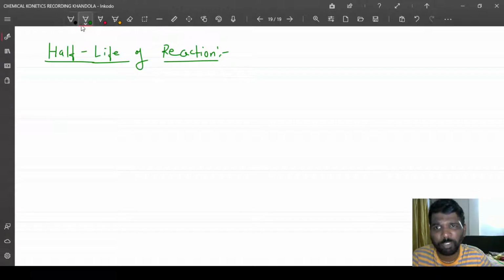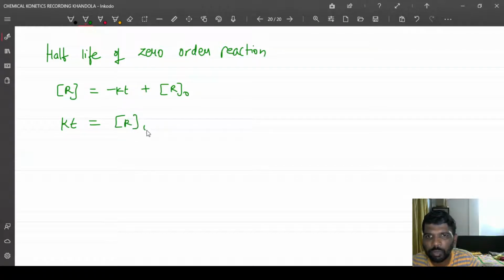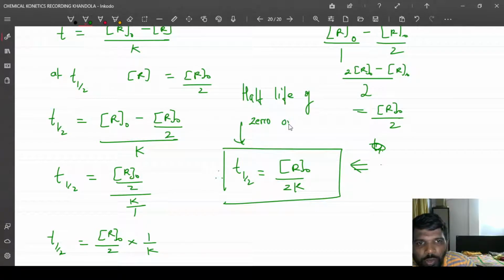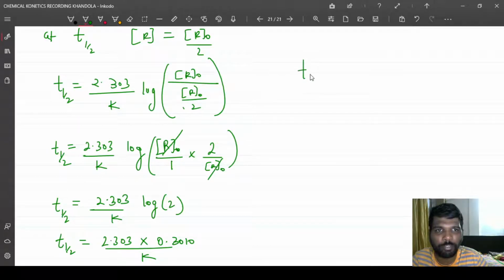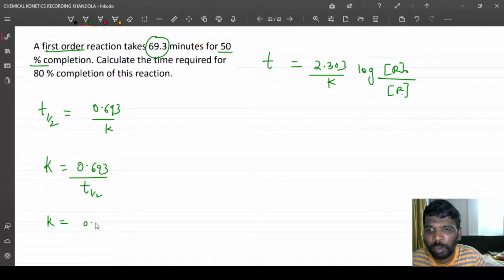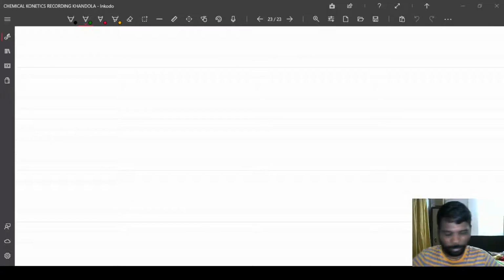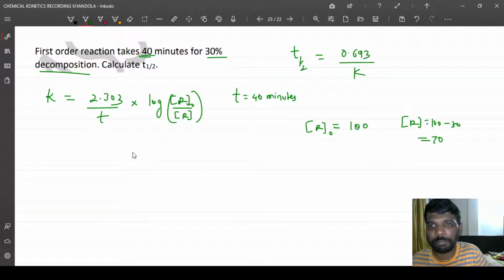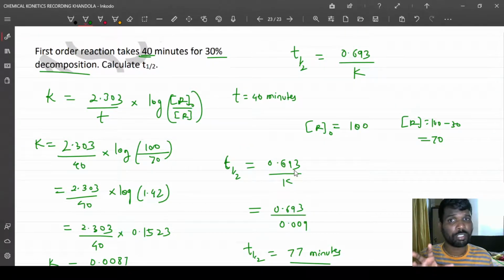Half life of Zero and 1st order reaction| Chemical kinetics | Indresh Naik